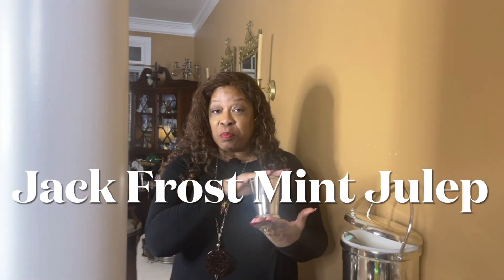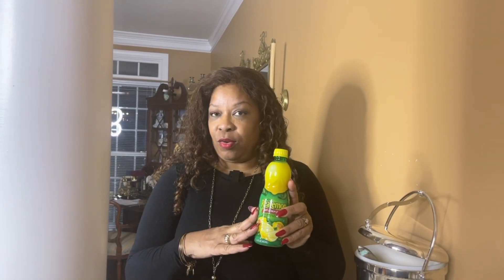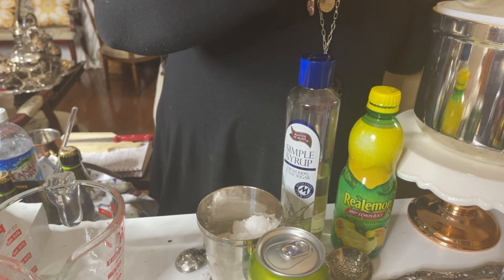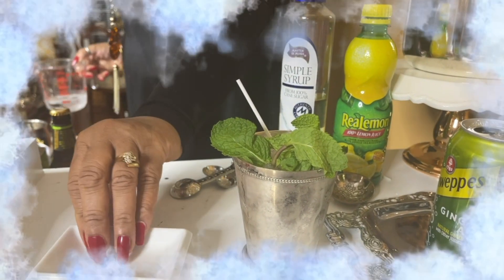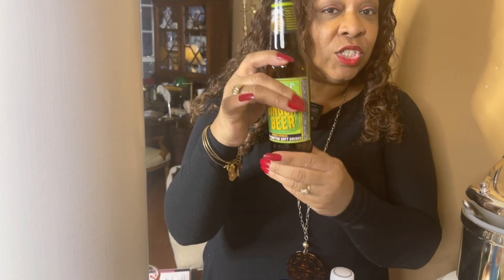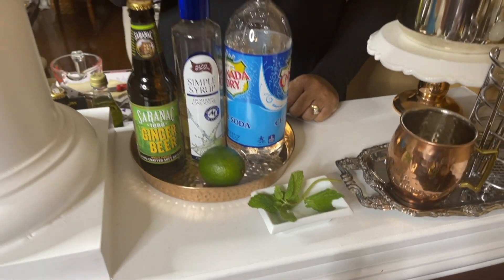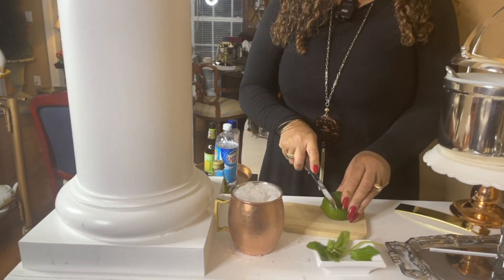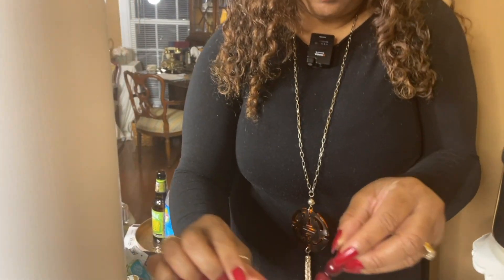Mocktail Fridays (Jack Frost Mint Julep & A Merry Mule)